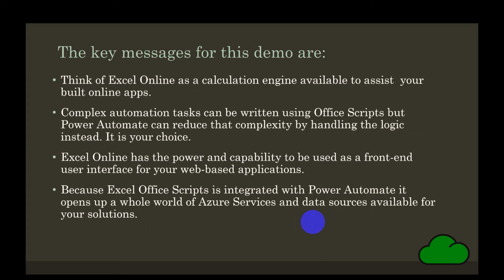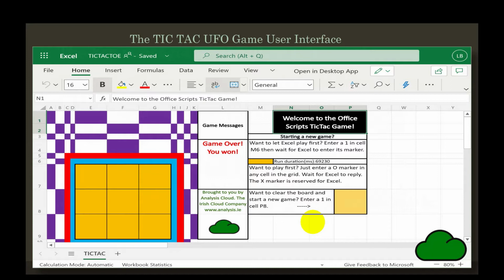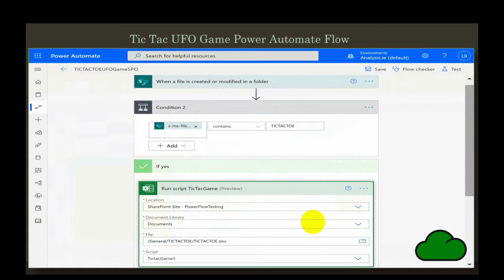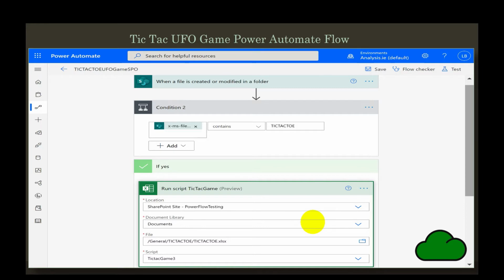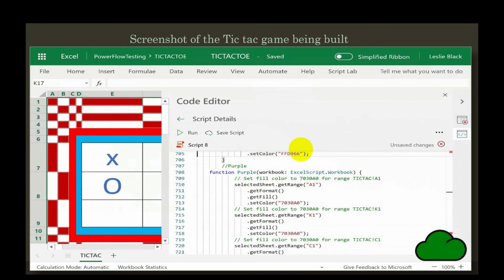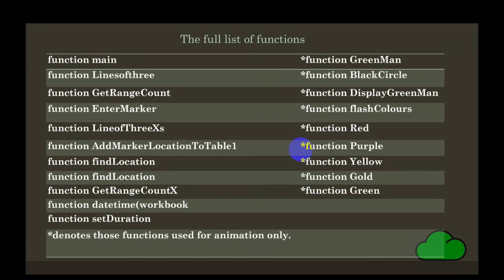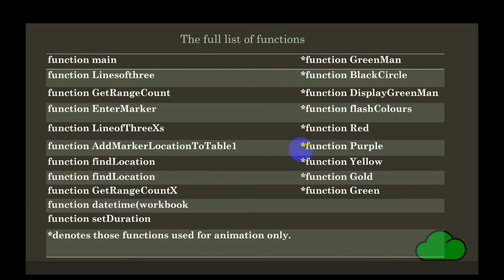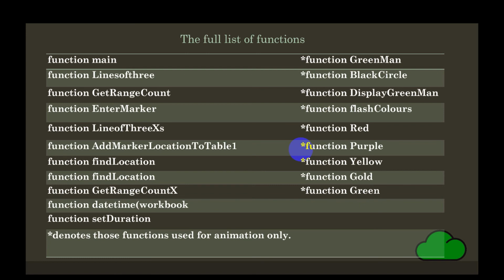TicTacToe Code Review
A more detailed look at the code behind the Tic Tac UFO Office Scripts Game.